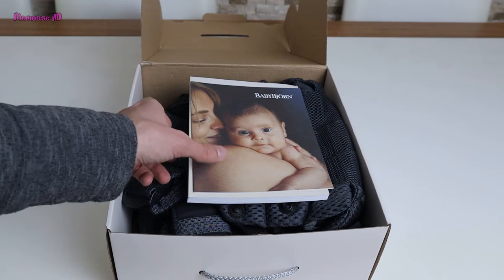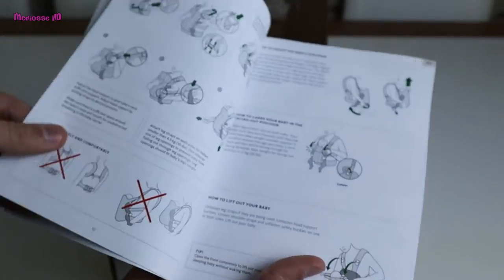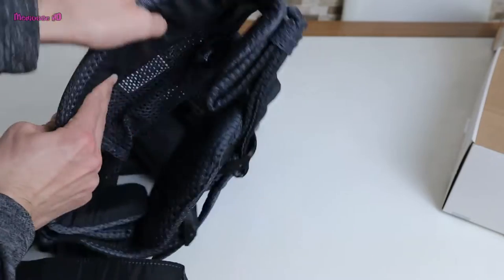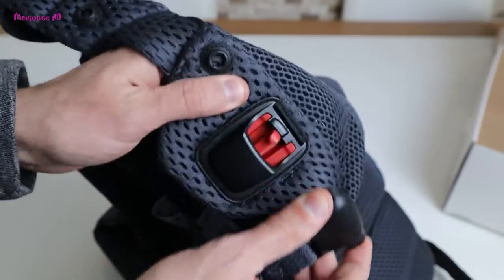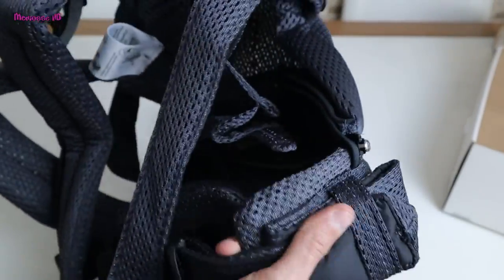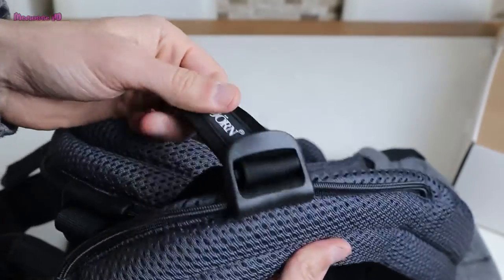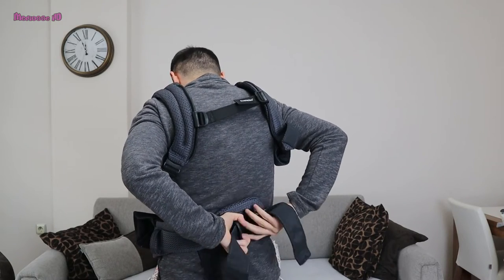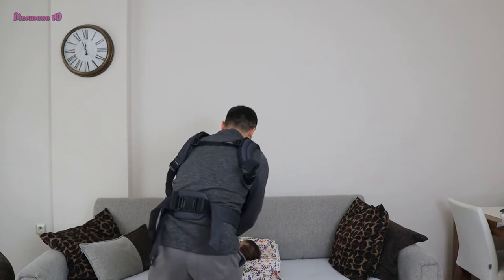BabyBjorn Baby Carrier Harmony Unboxing & Newborn Demonstration & Review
BabyBjörn Baby Carrier Harmony, 3D Mesh, Anthracite